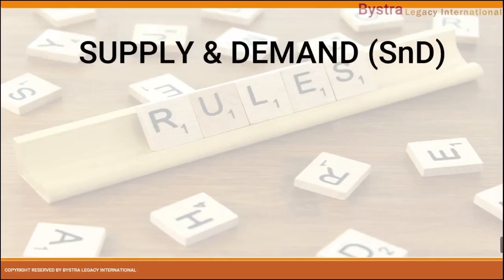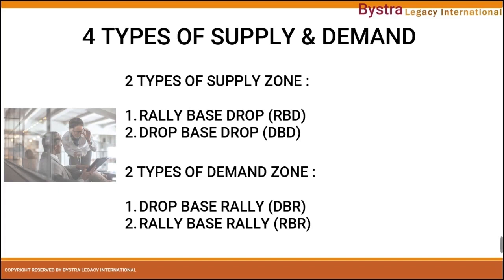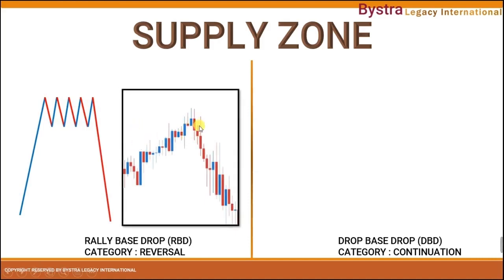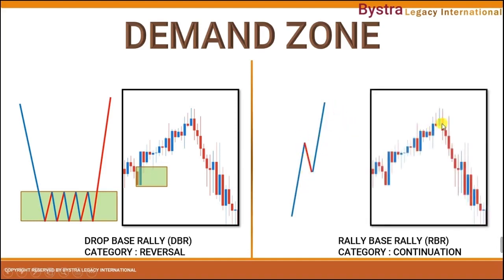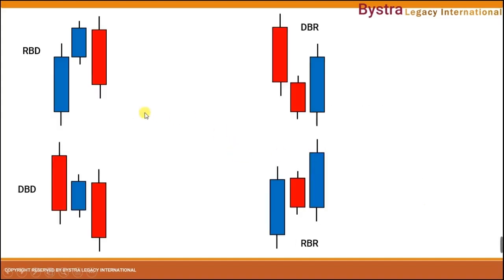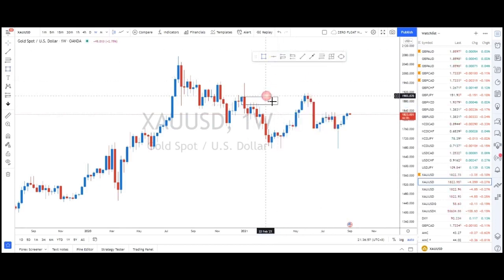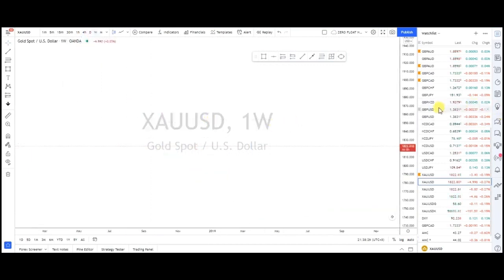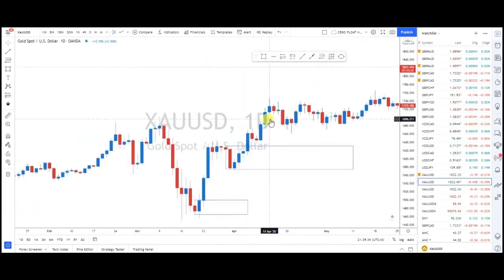SUPPLY AND DEMAND BY LEGACY BYSTRA